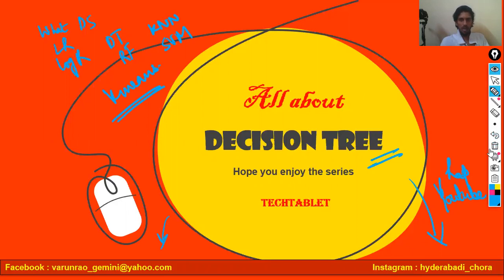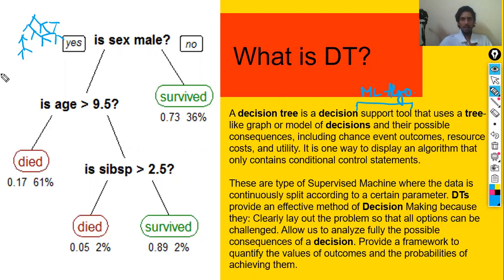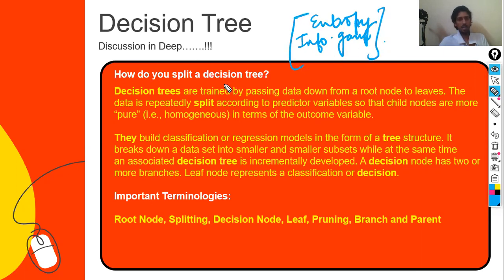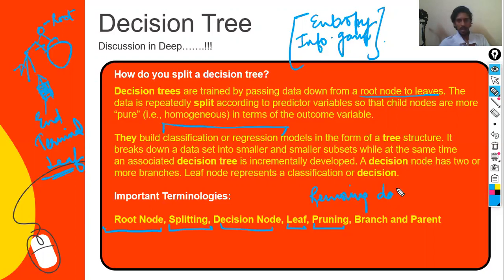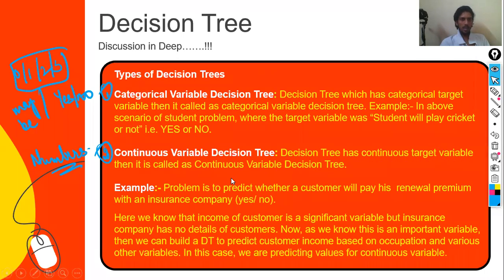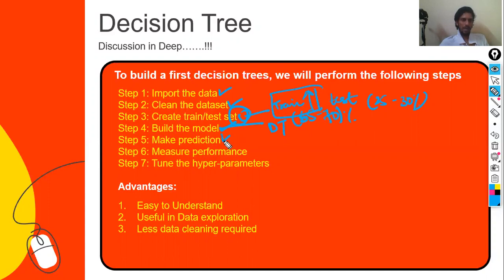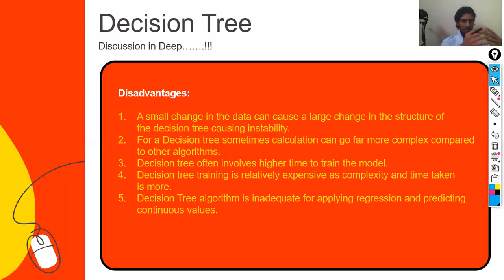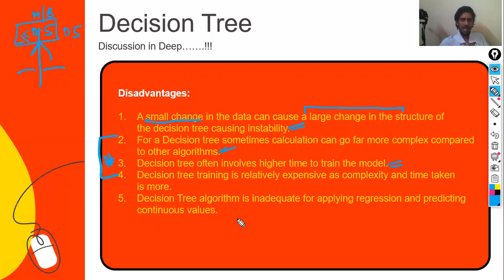15. Understand Decision Trees - Explained in 10mins - TechTablet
Decision tree algorithm is used to solve classification problem in machine learning domain. First we will go over some theory and then do coding practice. Decision Tree classifiers are intuitive, interpretable, and one of my favorite supervised learning algorithms.

:D